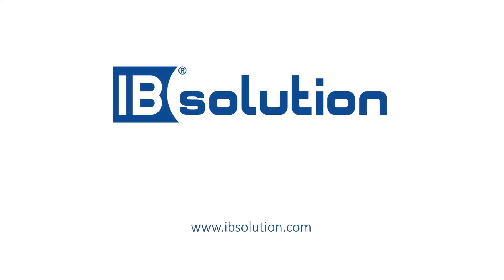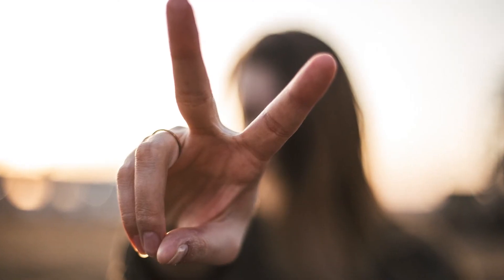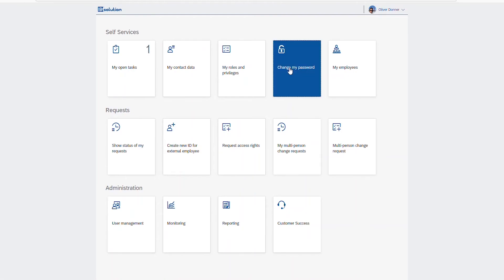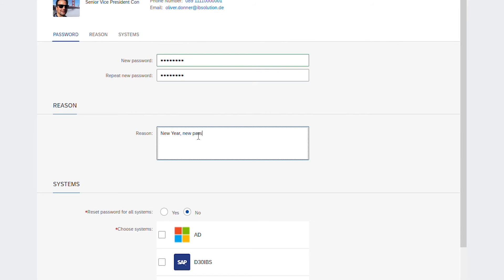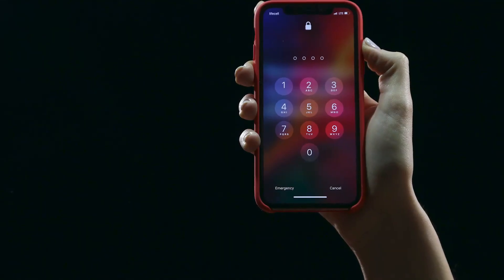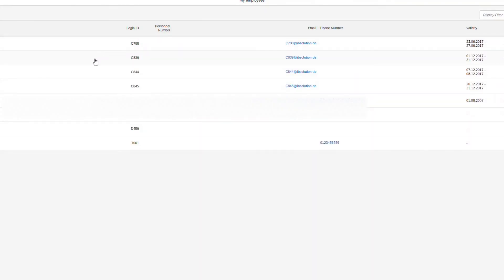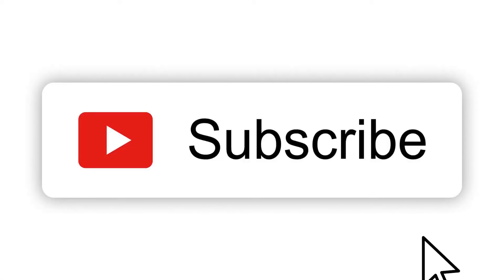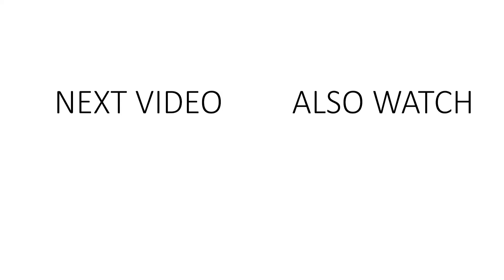How to change password & view employees in SAP IdM with FIORI - SECMENDO.selfservice Tutorial #3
In this video series you will get to know every single tile in SECMENDO.selfservice 3.0.
Video #3 of this tutorial series is changing your own password in individuall systems within your IdM and how to view the privilleges and rights your employees have.

At the end of this series you will know how your employees and executives can operate SECMENDO.selfservice and how easy it is to apply for and manage authorizations yourself with user-friendly self-services.

Increase the productivity of your employees and relieve your IT department from routine tasks
Editing authorization requests as well as granting and deleting access rights is always complicated. With SECMENDO.selfservice you can make your life easier. Discover the functionalities of our product.